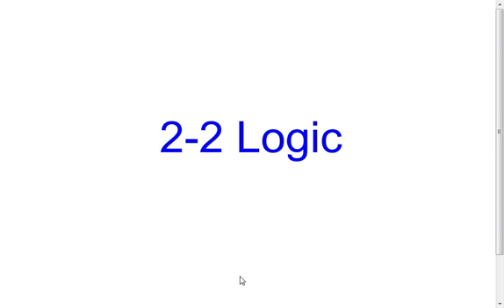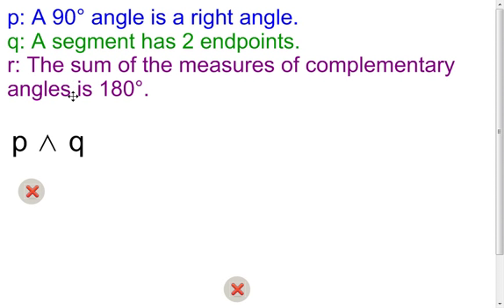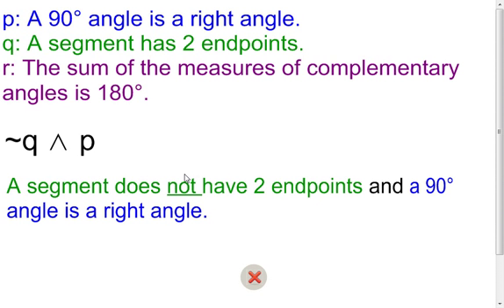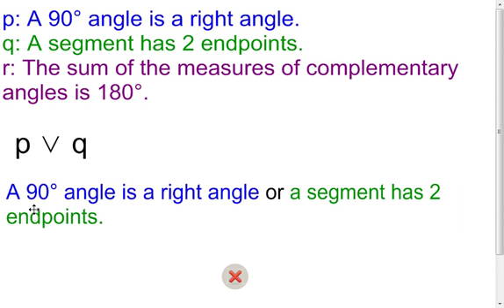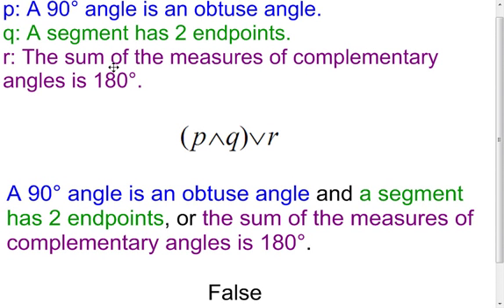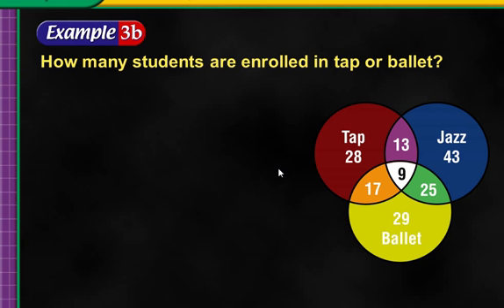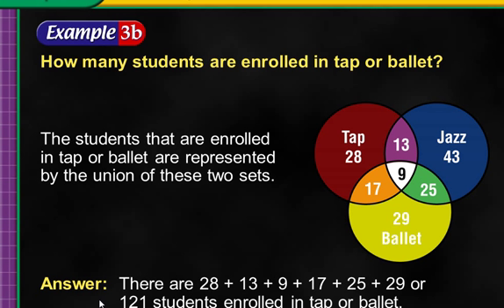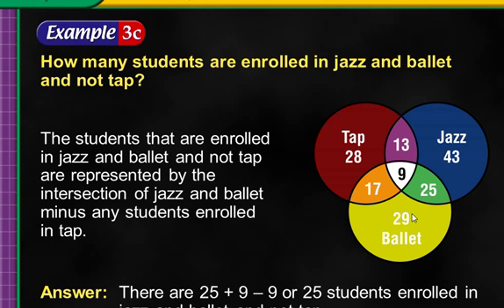2 2 Logic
A lesson on compound statements (conjunctions and disjunctions) and venn diagrams.